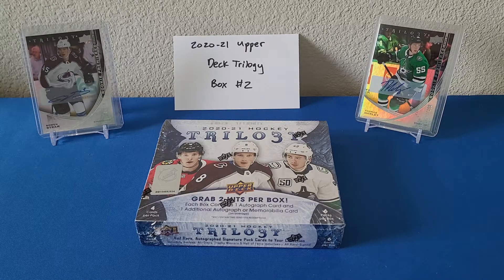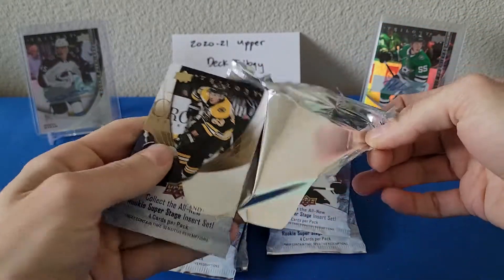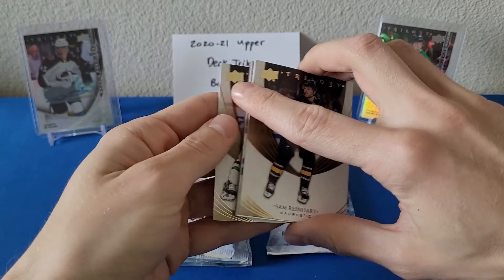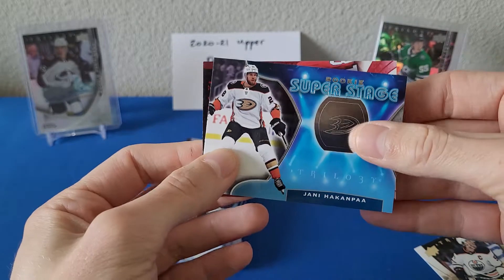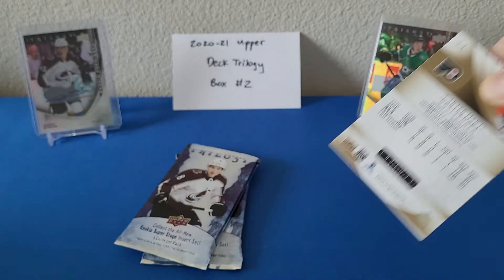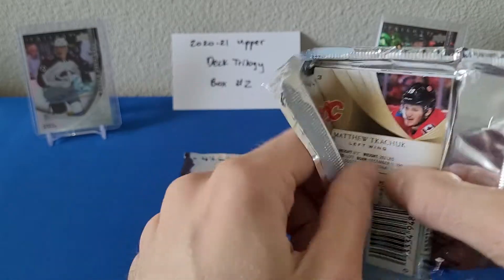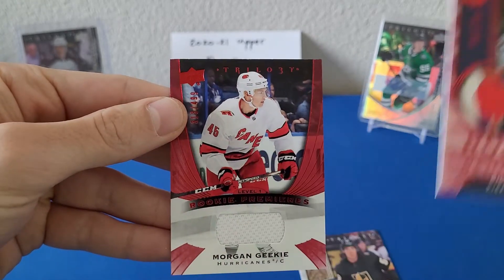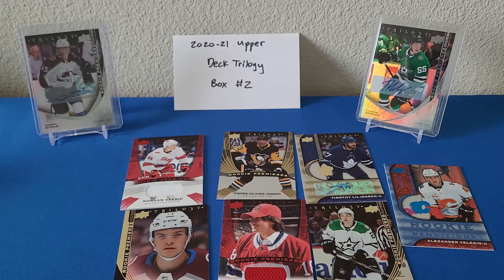Opening another box of 2020-21 Upper Deck Trilogy!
Opening our second box of 2020-21 Upper Deck Trilogy! Don't forget to enter our contest to win a blaster box of 2020-21 Upper Deck Series 2! Link below for details on how to enter, as well as link posted at the end of this video.